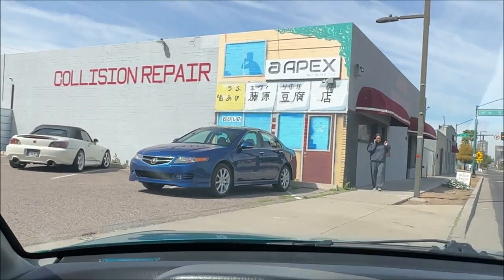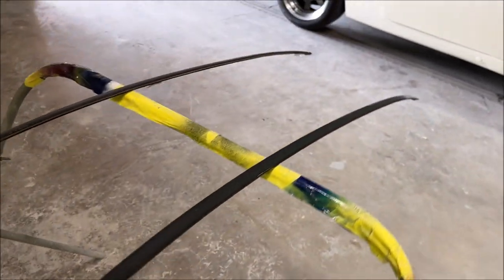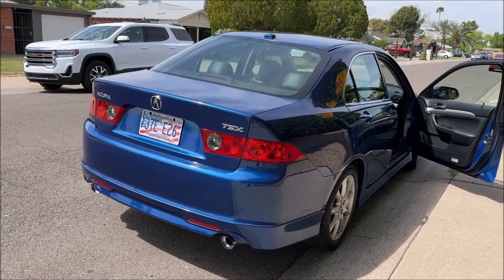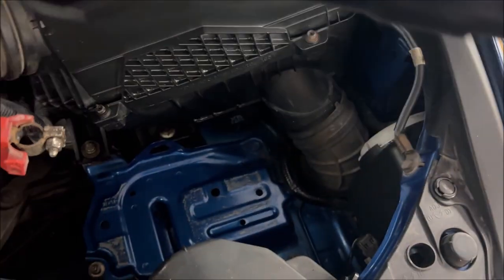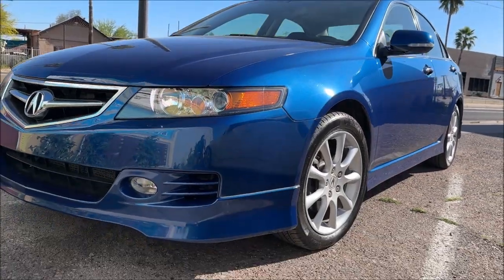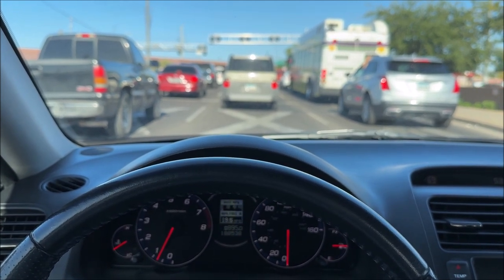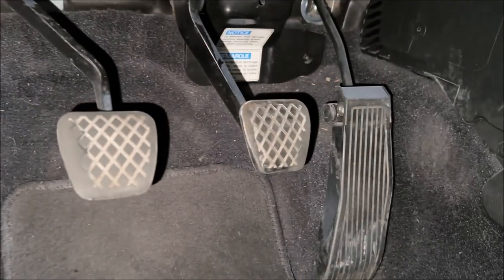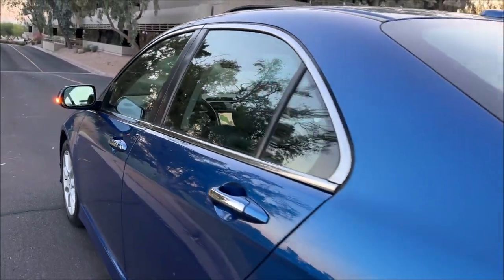2006 TSX 6-Speed Restoration Part 4: Paint Complete, Clutch, Spoiler, Upholstery Work, & Floor Mats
We are getting there! This car is just about to the finish line with restoration since starting on the project last December. In this video, we tackle a few of the small details like getting a replacement OEM spoiler, a new clutch, floor mats, clutch and brake pedal pads, a battery, and some upholstery repair. Thanks for tuning in, as always!